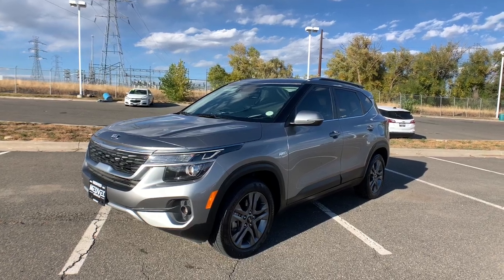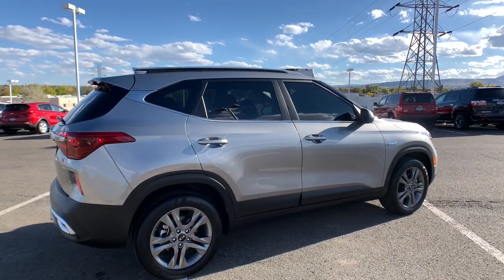2021 Kia Seltos Denver, Lakewood, Wheat Ridge, Englewood, Littleton, CO M7071511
Used 2021 Kia Seltos available in Denver, Colorado at Medved Kia. Servicing the Lakewood, Wheat Ridge, Englewood, Littleton, CO area.

Medved Kia
11201 W Interstate 70 Frontage Rd N

Every Pre-Owned Vehicle Under 100,000 Miles Comes With A Free Lifetime Powertrain Warranty!!!brbrRecent Arrival! CARFAX One-Owner. Certified. 2021 Kia Seltos Priced below KBB Fair Purchase Price!